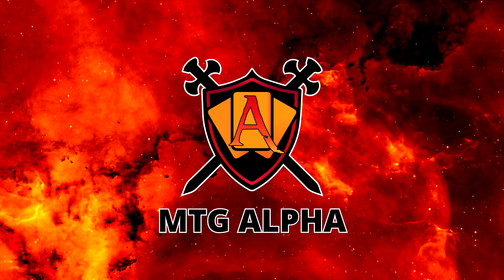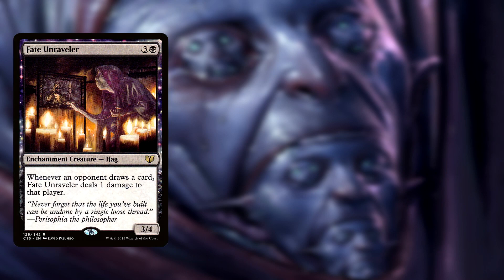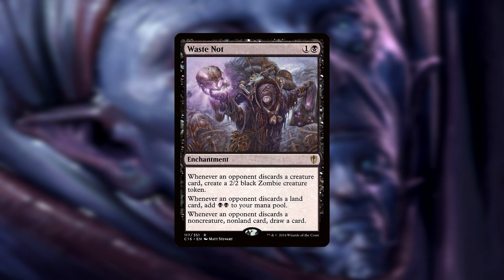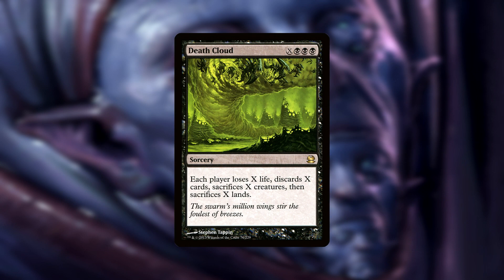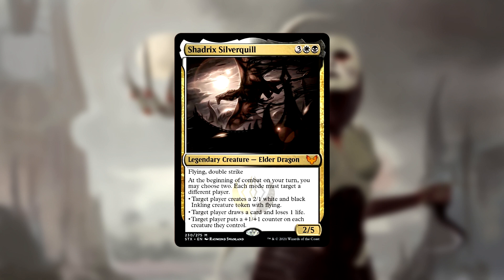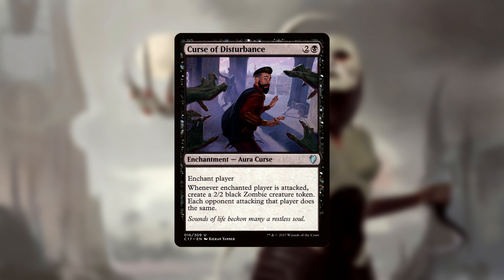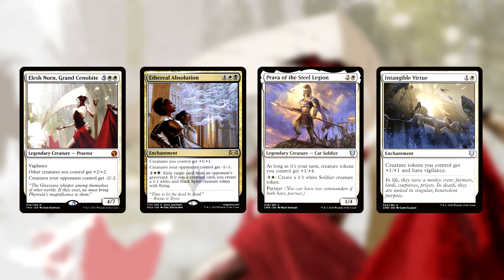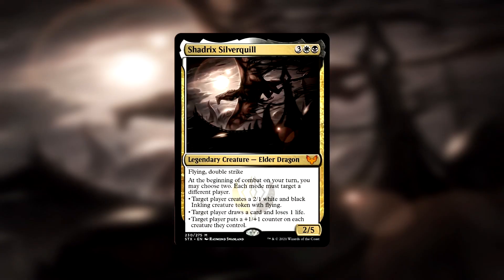Shadrix Silverquill | Commander Deck Tech | Magic the Gathering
Welcome to the first episode of our Commander Deck Tech series!

Today we go over our build for Shadrix Silverquill, a new legendary creature from Strixhaven, whose ability allows you to target a player to create tokens, draw cards or put +1/+1 counters on each creature they control.

[Decklist]

0:00 Intro
0:11 Overview
0:52 Dealing Damage
3:09 Tokens
5:33 Closing Thoughts
5:59 Outro

Bitcoin wallet ► 3Pm3isTpATvraHekRgJPZZm8iM5FkxHPVU
Ethereum wallet ► 0x3dD62DC5f5f607aa47A47f48ad1d9a9dc92D06D2
Litecoin wallet ► LX8XKsSka9pbCd1GKYgYoo9m8MYgBhpQoe